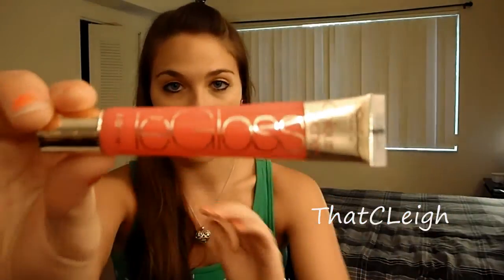L'Oreal Le Gloss